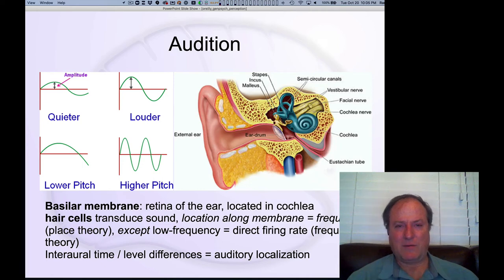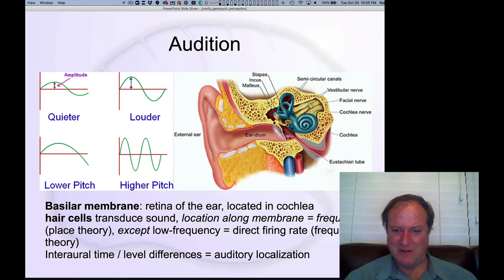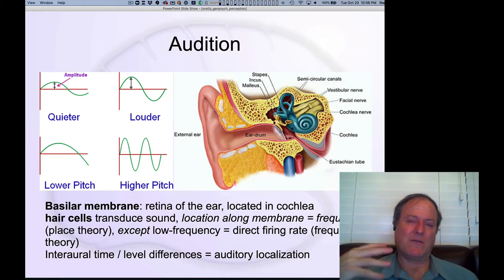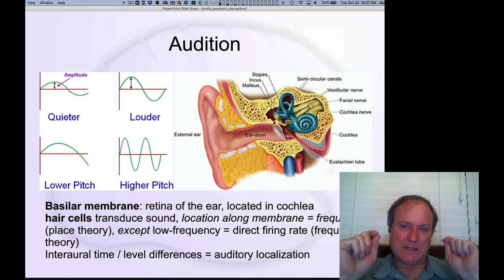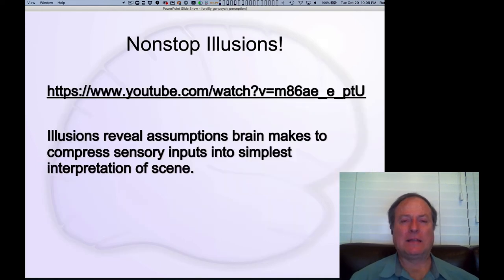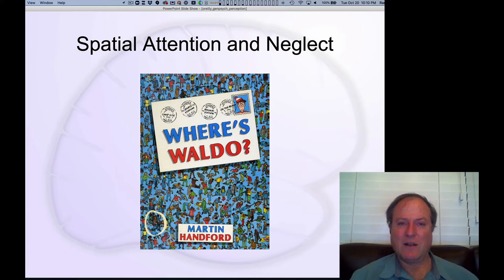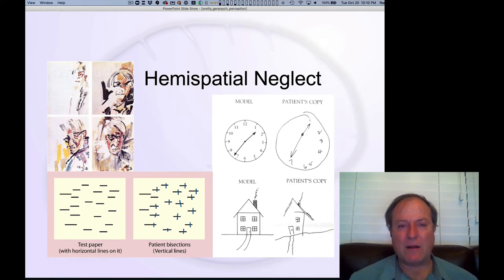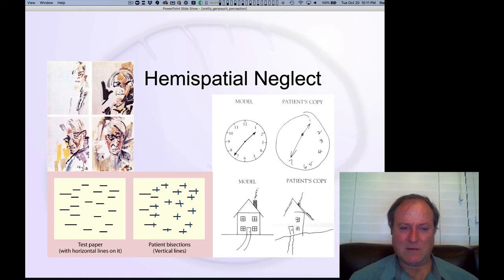GenPsych Course 2020, Perception 7: Audition, Attention, Psychophysics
Lecture 7 of 7 for Chapter 4: Sensation, Perception, and Attention

Rounding out the chapter with audition (hearing), attention, and psychophysics...